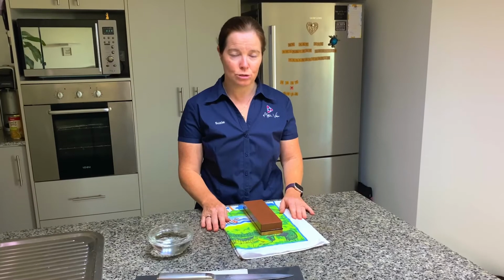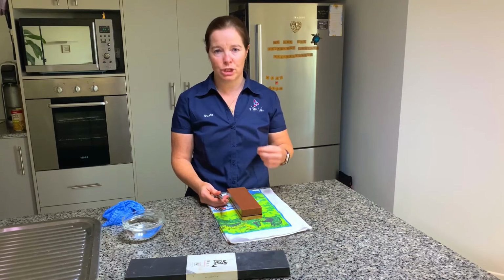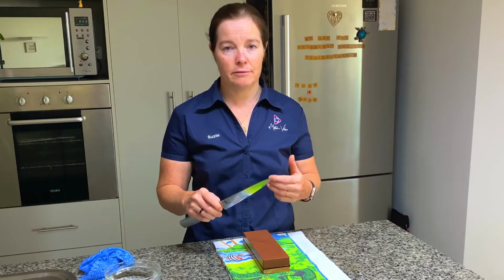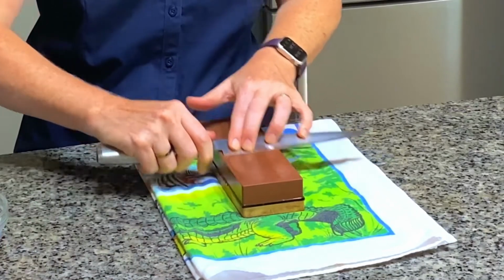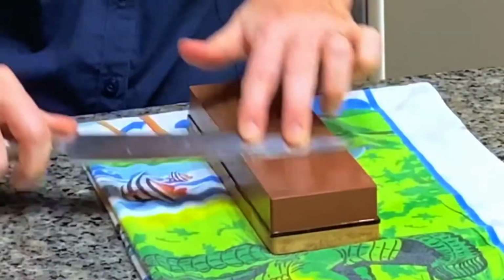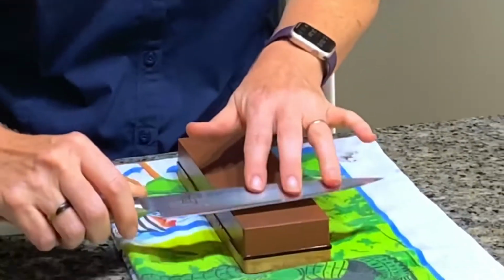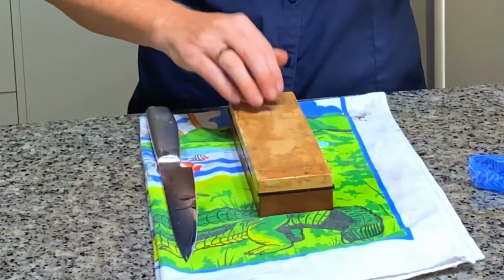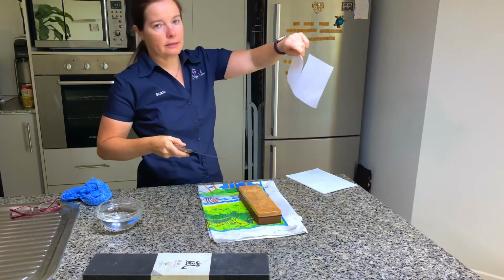The EASIEST Way To Sharpen A Knife With A Stone (Step by Step for Beginners!)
This is the simplest step by step tutorial for sharpening kitchen knives (and all blades for that matter).

Sharpening blades on a whetstone IS NOT HARD if you know a few basic rules that we cover in this video.

Stop using a pull through sharpener and get your dull and blunt knives sharper than when you bought them!

If you’re sick of squashing your tomatoes and using your muscles when cutting the vegetables because you are an apprentice chef, home cook or just can’t afford to pay someone to sharpen your blades then this tutorial will show you just how easy bringing back the edge of your knives really can be.

I have been selling knives for nearly a decade at a popular knife store (King of Knives) in Australia. I am also a videographer and video creation educator.